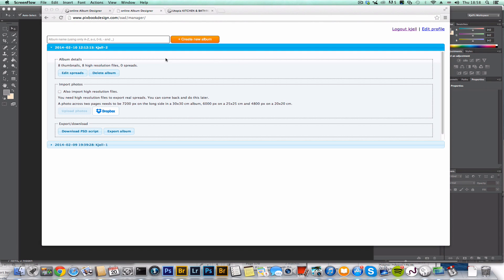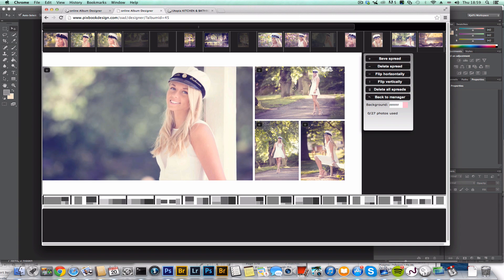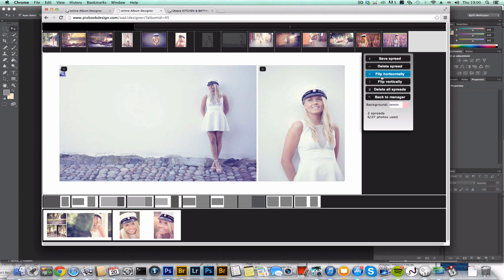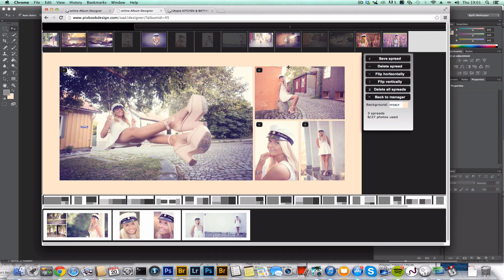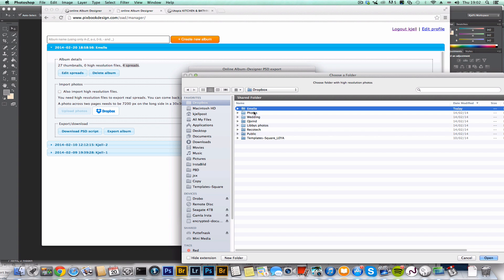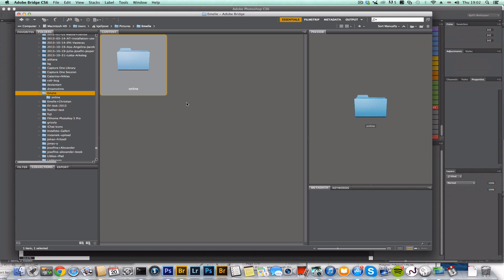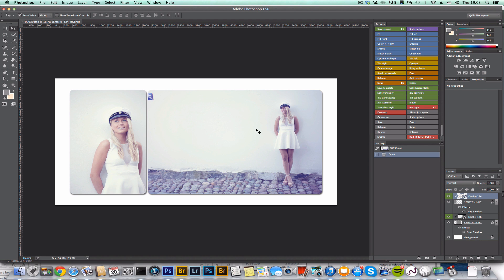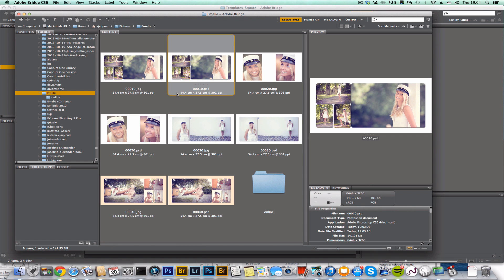online albumdesigner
PSD files